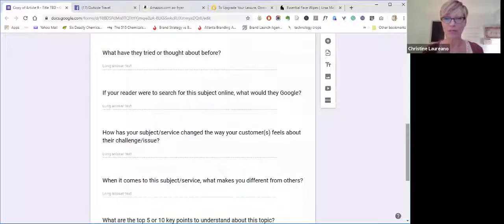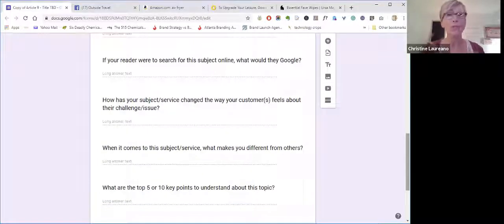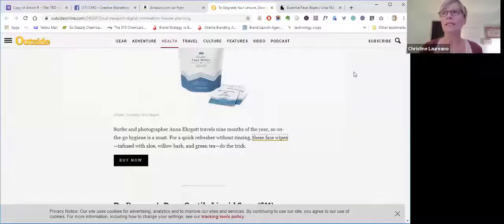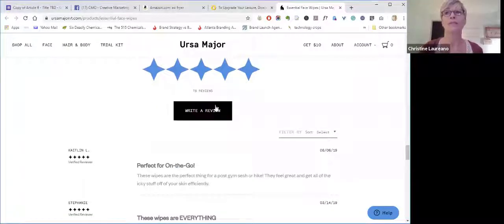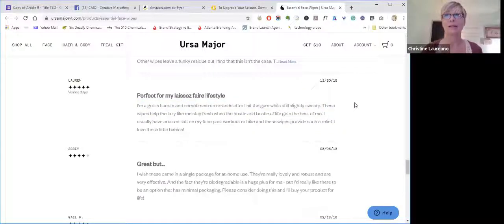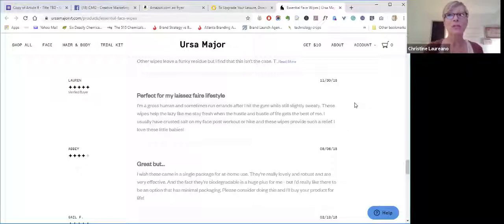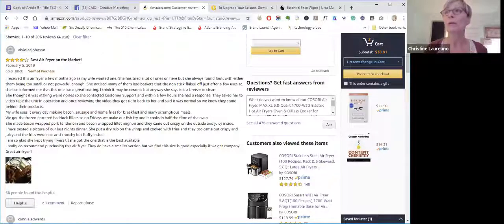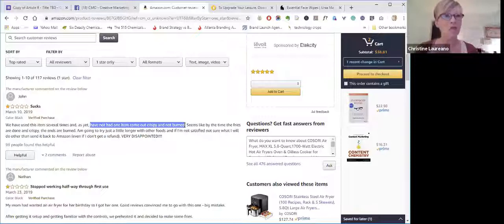VOC 3 Super Easy Strategies to Get You Started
Trying to come with clever things to say in your messaging...only to hear crickets on the other end of your email or offer.

So frustrating.

Today I’m going to show VOC the 3 super easy strategies to get you started

An important factor in getting your VOC right is knowing your ideal customer - Get the Avatar Worksheet here